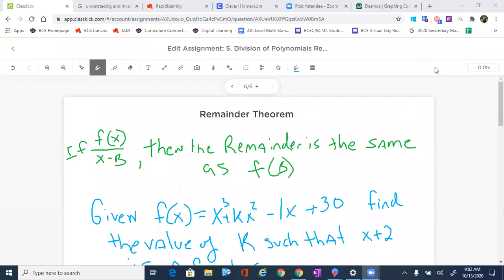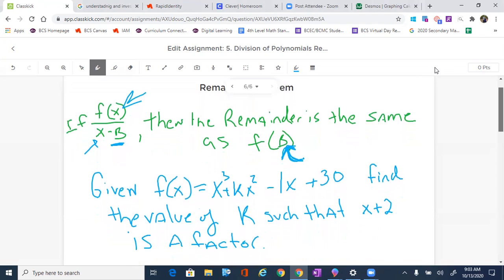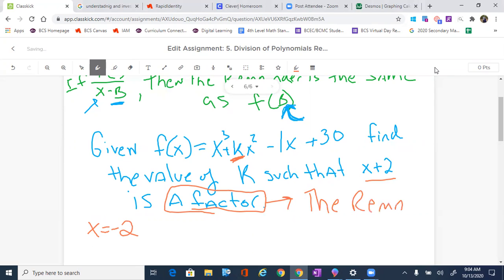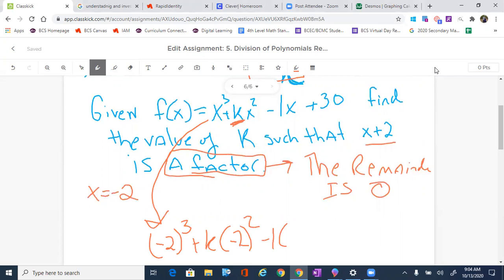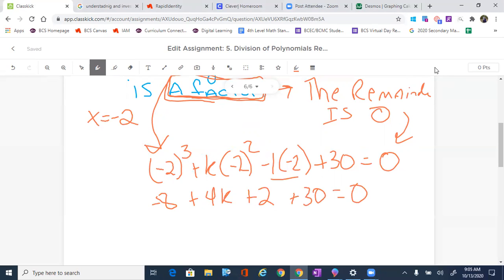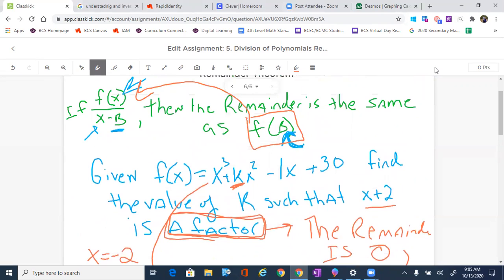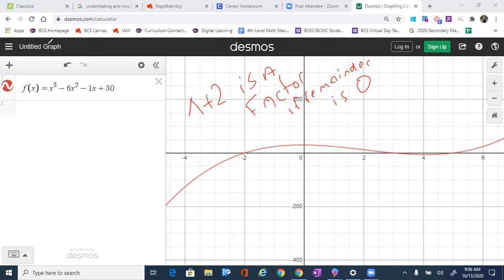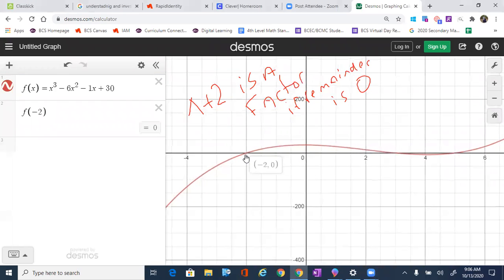Using the Remainder Theorem to Find Missing Parts of Polynomials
This problem Demonstrates using the remainder theorem to calculate missing terms of a polynomial. This is solved algebraically, then demonstrated on Desmos.